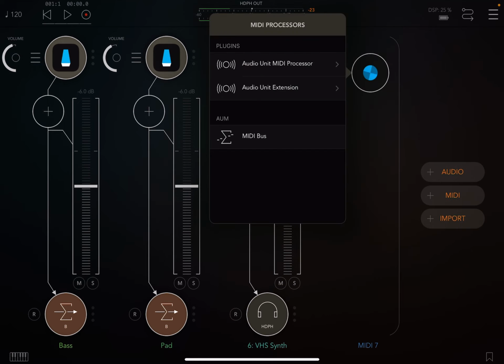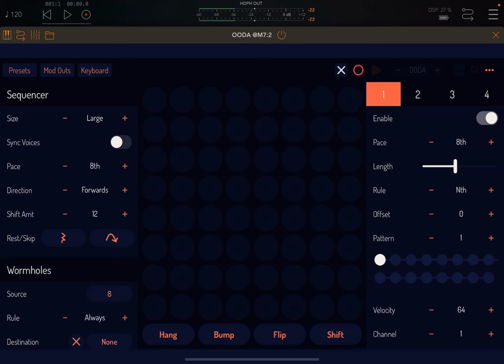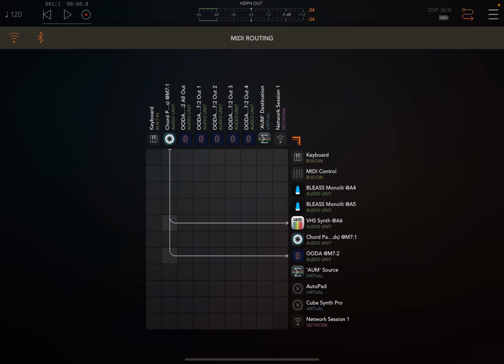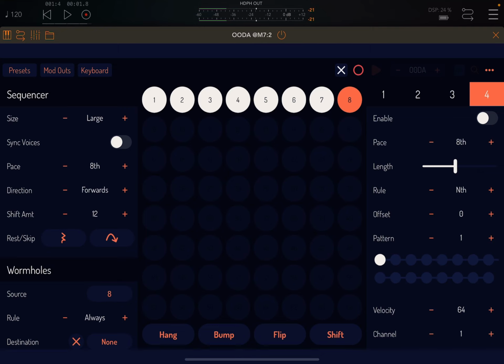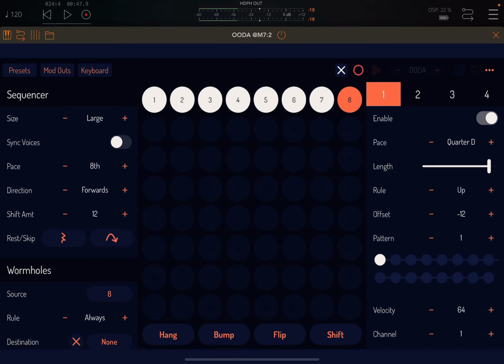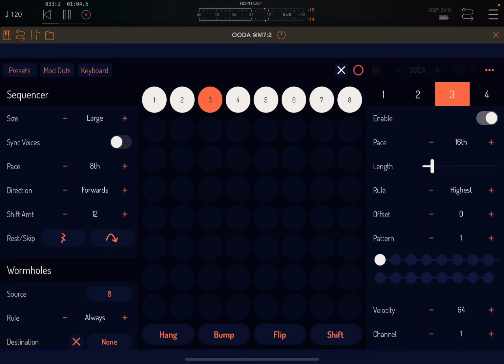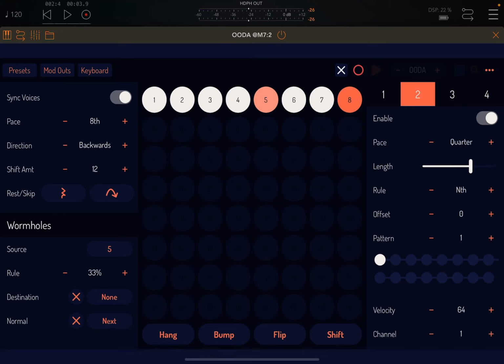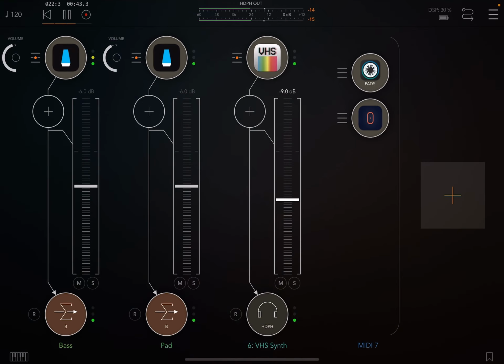OODA walkthrough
Quick explanation of how to rip a chord into different playheads